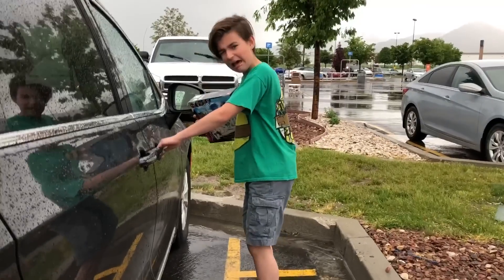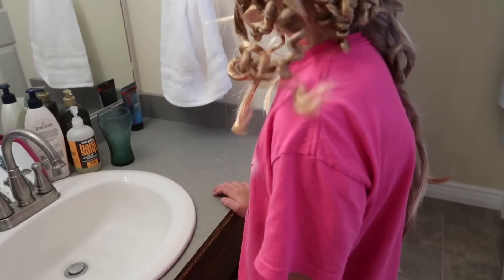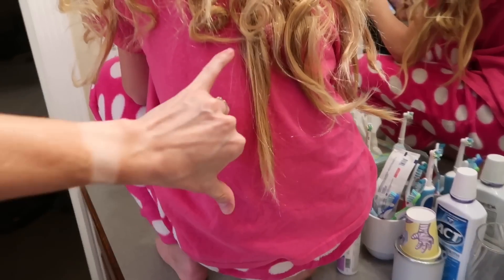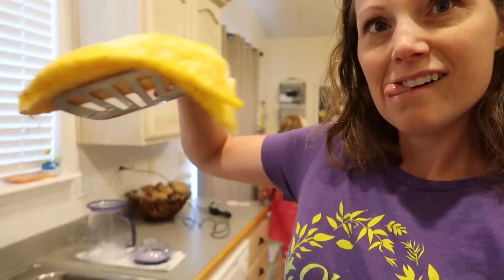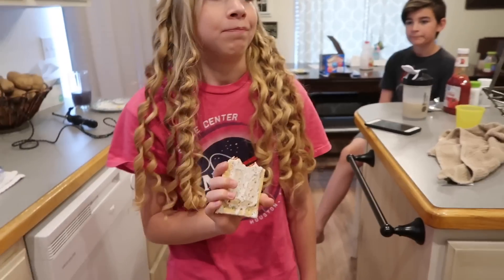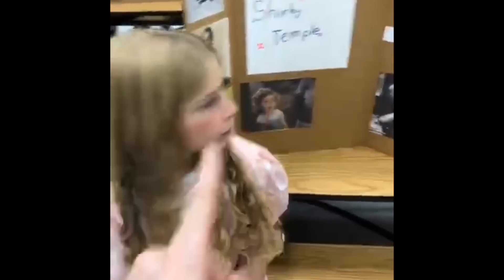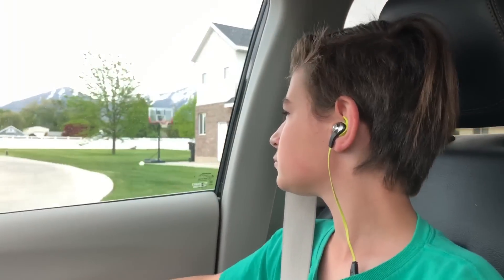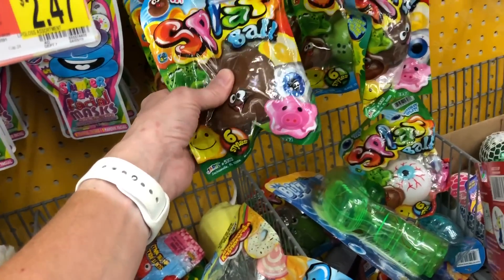Madi's Wax Museum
Madi's Wax Museum and Jack starts his summer job.

Welcome to our The Good Bits Channel! We are a family of six, collecting memories, and always looking for Adventure! Our motto is bethegood. Our goal as a family is to try and always be part of the good in the world, and encourage others to do the same.

NEW VLOGS DAILY!!!

Kids Ages
Myli-16
Halle-14
Jack-12
Madi-11

The Good Bits Vlogs
Payson, Utah 84651

Every *GET AWAY* we go on, we bring home something awesome to *GIVEAWAY*!!!